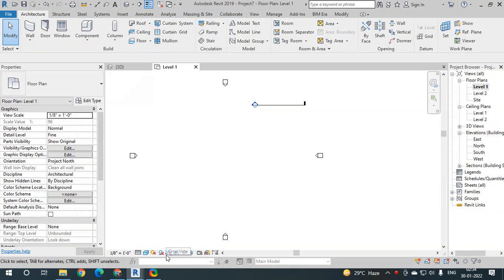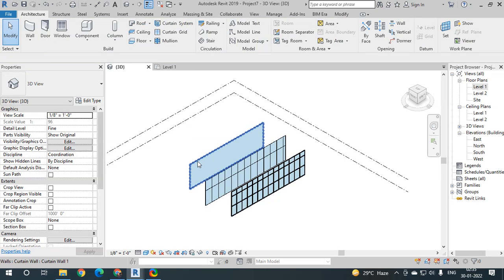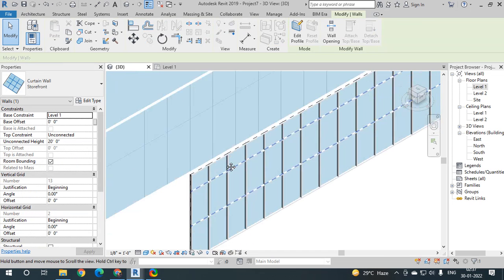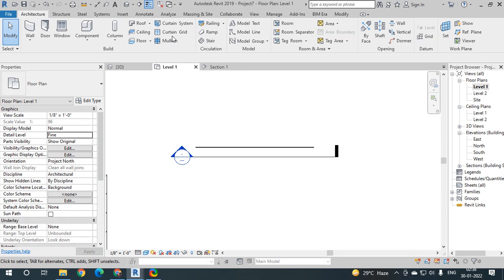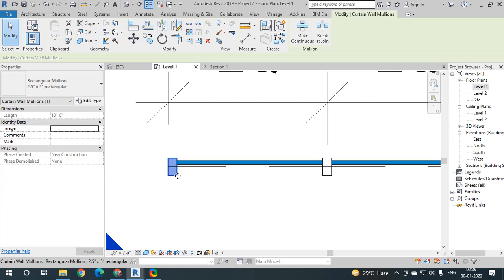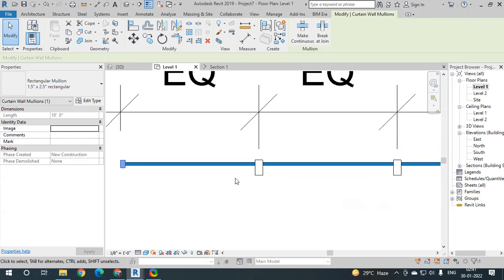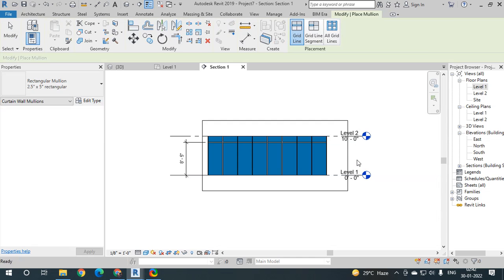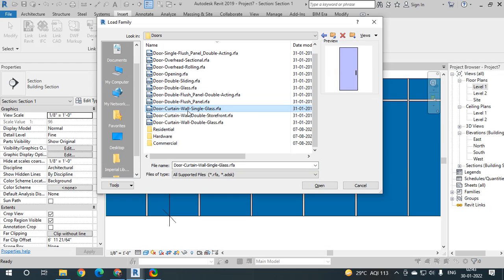Curtain Walls and Curtain Systems in Revit.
How to make a Custom Curtain Wall with Curtain Grids and Mullions in Revit.